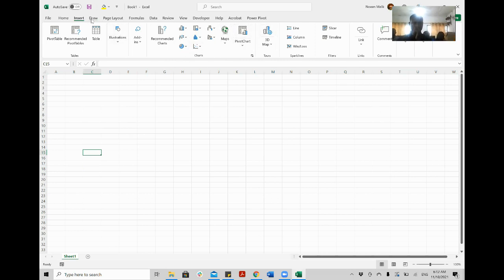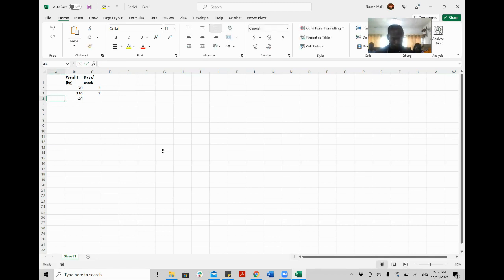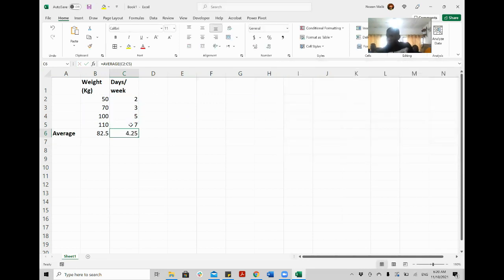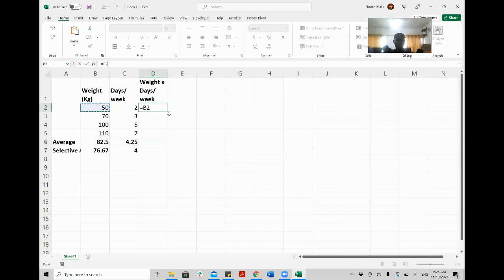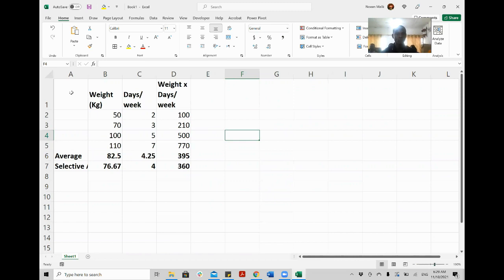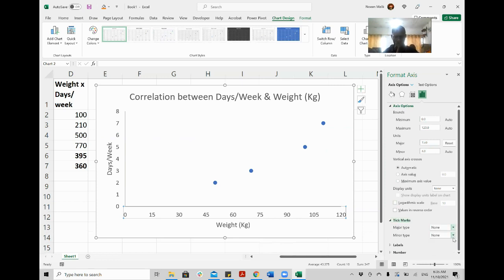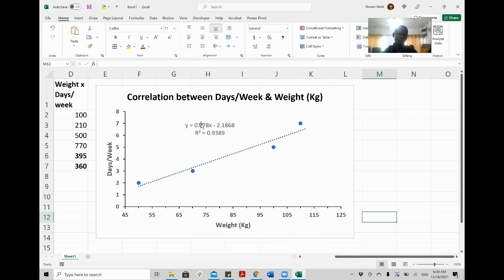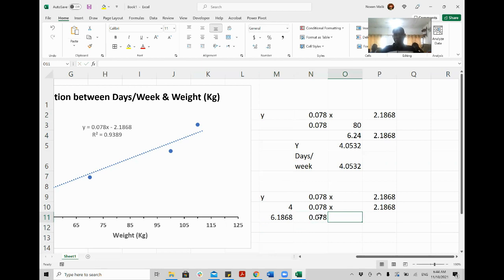Softskills Lecture (Microsoft-Day 4) for Teachers - The King's Village Ghana (Ghana) - Scientudio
𝐆𝐥𝐨𝐛𝐚𝐥 𝐖𝐞𝐥𝐟𝐚𝐫𝐞 𝐏𝐫𝐨𝐠𝐫𝐚𝐦

At Scientudio under Global Welfare program, we’re supporting initiatives to serve the people who need them most. We believe in taking action with urgency in order to raise public awareness about some of pressing issues facing today’s society, particularly in Africa and Asia via 𝐀𝐟𝐫𝐨𝐀𝐬𝐢𝐚𝐭𝐢𝐜 𝐄𝐝𝐓𝐞𝐜𝐡 𝐒𝐞𝐫𝐢𝐞𝐬. Watch softskills first session (𝐌𝐢𝐜𝐫𝐨𝐬𝐨𝐟𝐭 𝐎𝐟𝐟𝐢𝐜𝐞) with teachers from 𝐆𝐡𝐚𝐧𝐚 in collaboration with our global partner, 𝐓𝐡𝐞 𝐊𝐢𝐧𝐠'𝐬 𝐕𝐢𝐥𝐥𝐚𝐠𝐞 𝐆𝐡𝐚𝐧𝐚 (𝐆𝐡𝐚𝐧𝐚)

Please join our efforts to make a measurable difference in the lives of others.